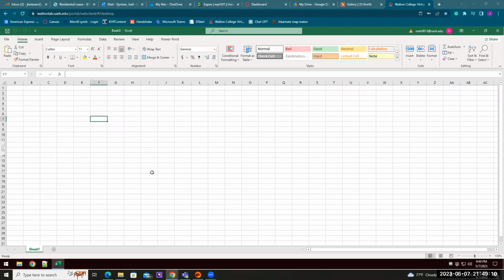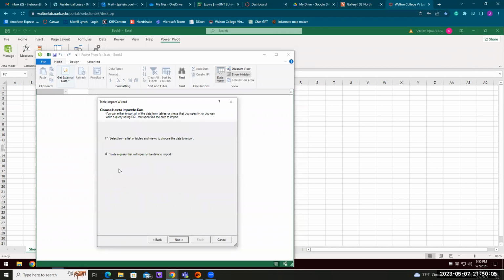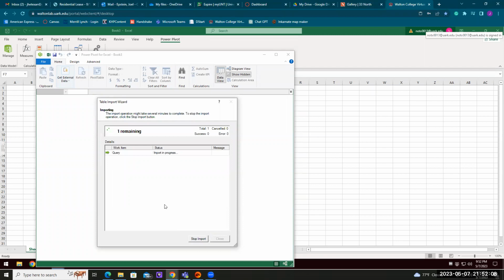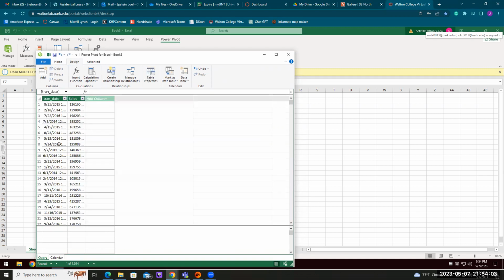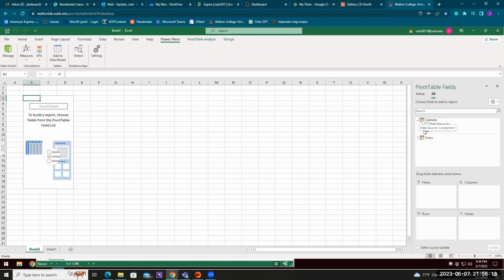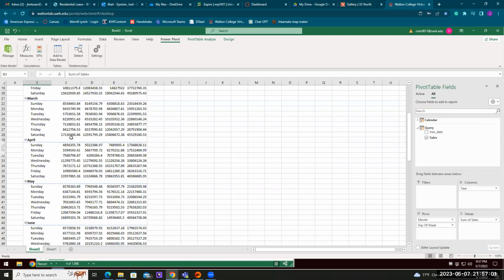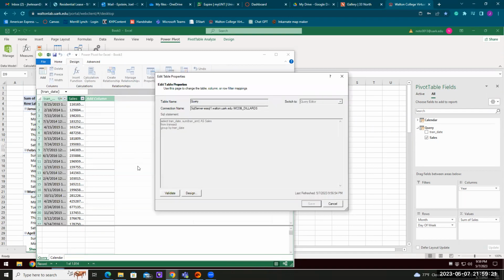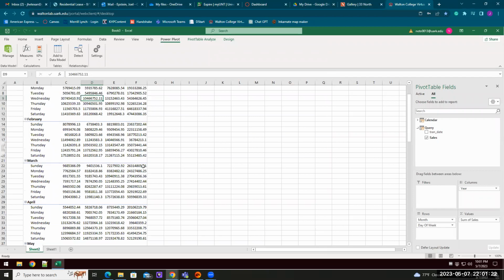Lab 7-5 video file